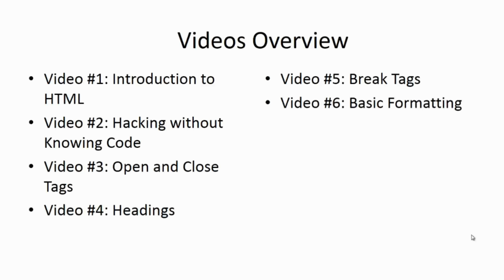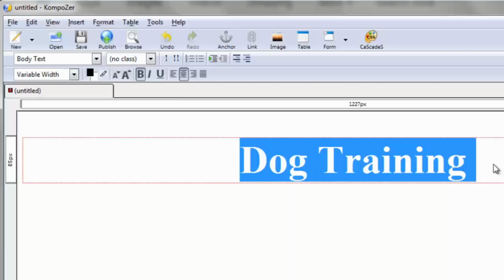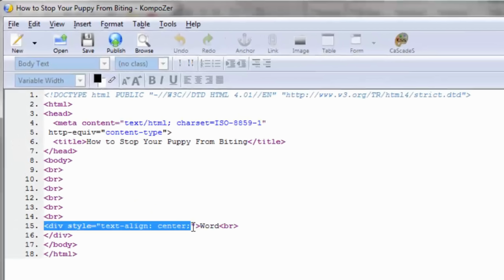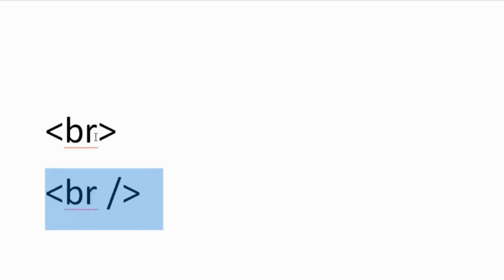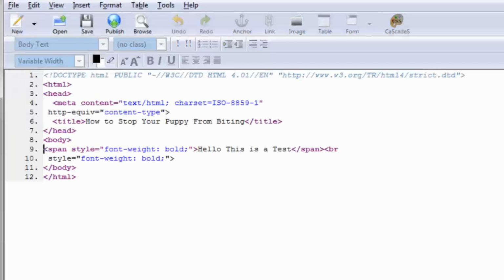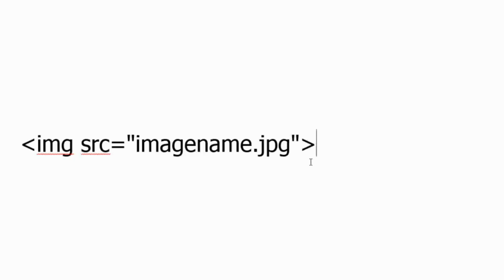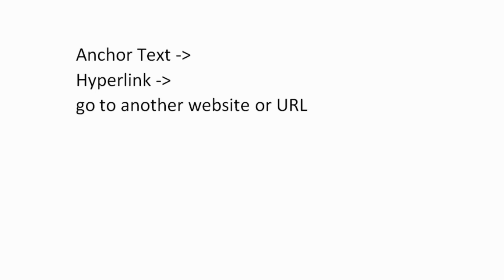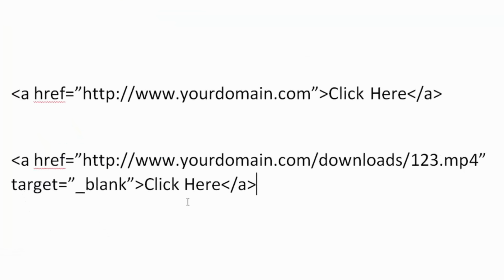Learn HTML for WordPress – Full Tutorial for Beginners 2022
Learn HTML – Full Tutorial for Beginners (2022)

Learn HTML in this complete course for beginners. This is a simple introduction to help you understand HTML to be able to use it on WordPress.